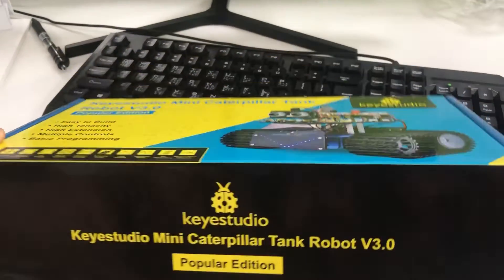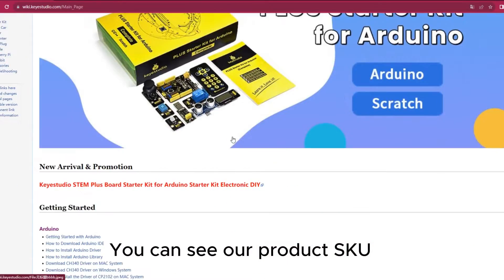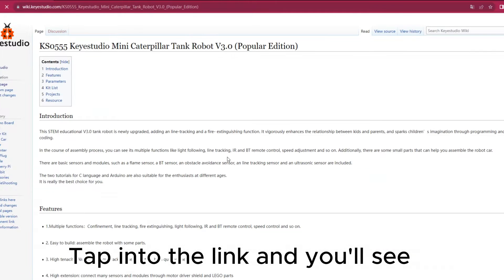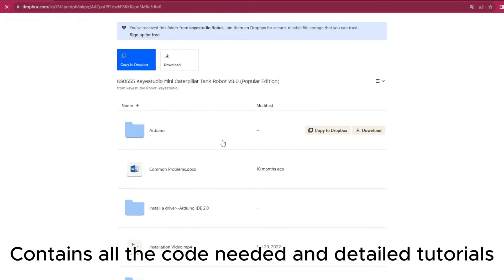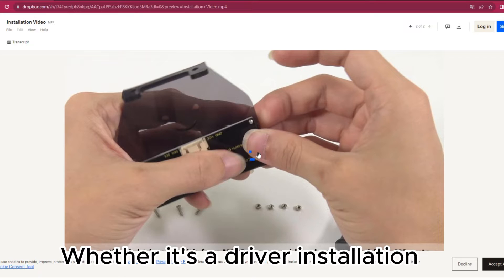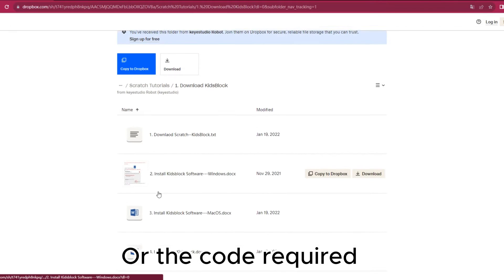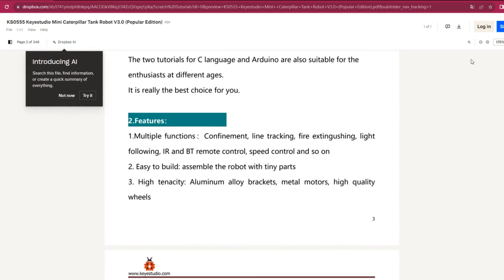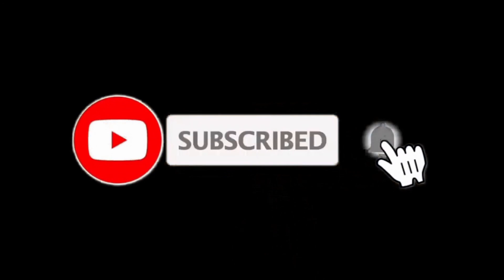Keyestudio‘s Wiki Navigation: Easily Find Tutorials and Code Resources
🧐When acquiring a new product, the best way to quickly find tutorials and code is to visit the product's wiki page.Keyestudio's wiki page provides detailed descriptions, sample code, and solutions to help you quickly master the product's features and best practices for an efficient learning and development process.